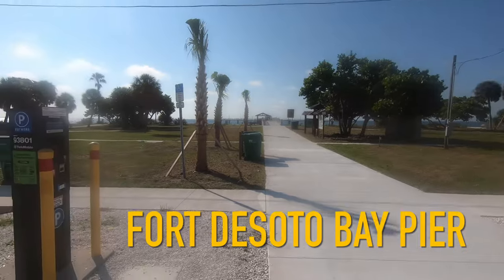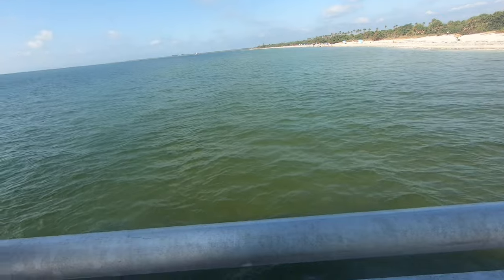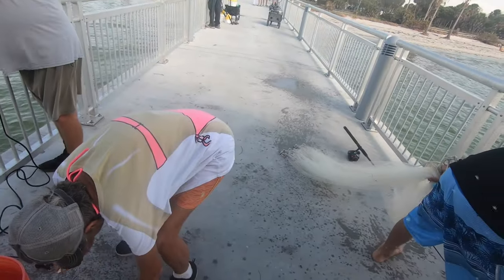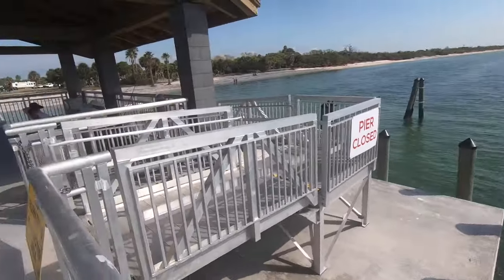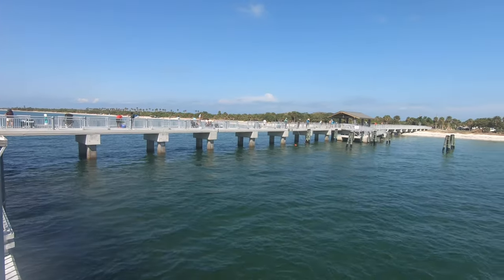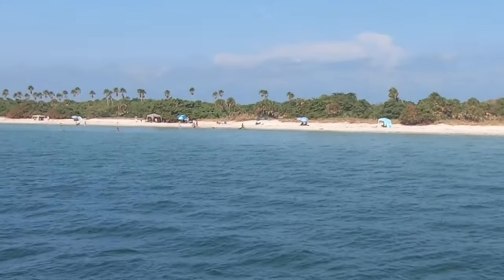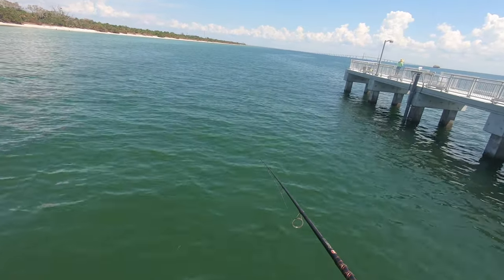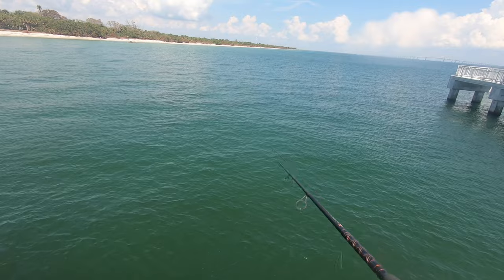FIRST Time 🎣 HERE at REDONE Fort DeSoto Bay Pier in St. Petersburg, Florida ⛱️